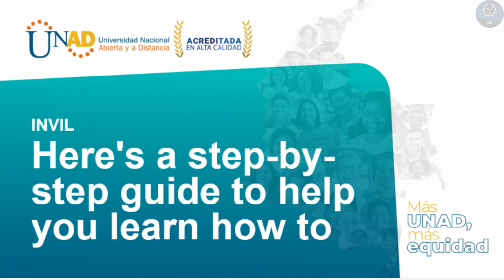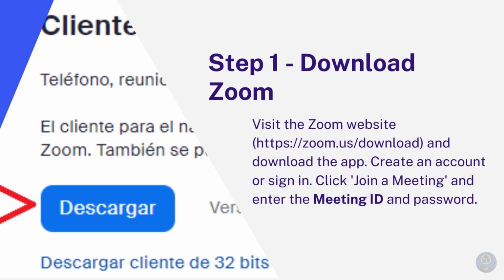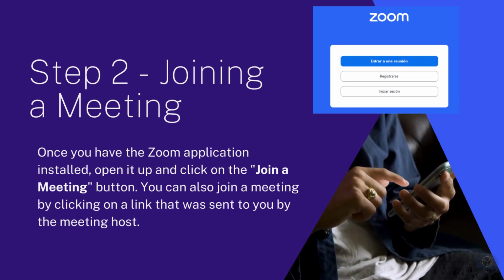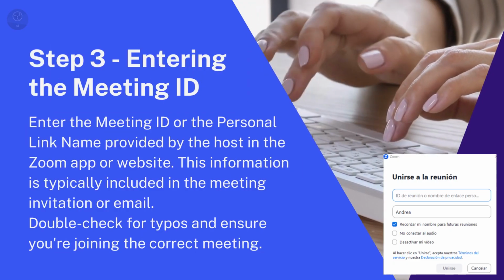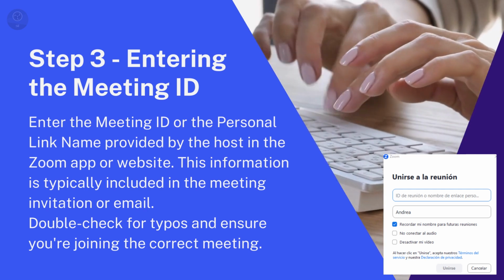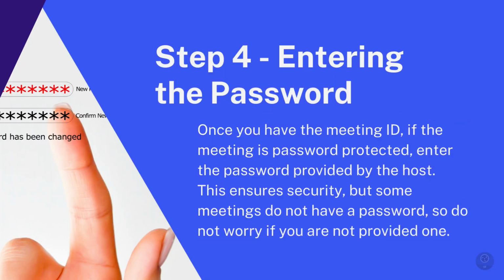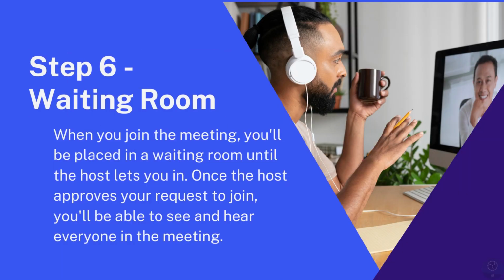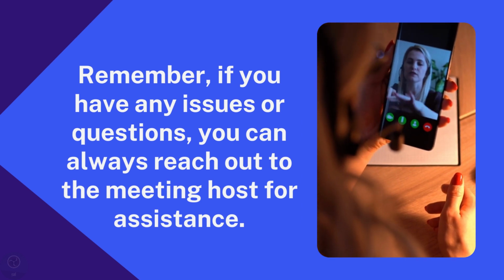Zoom step by step